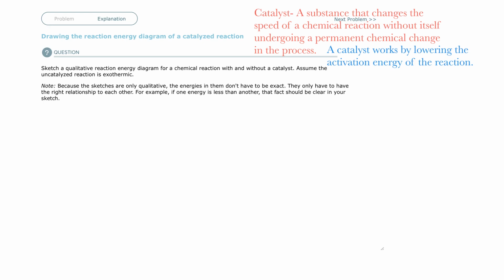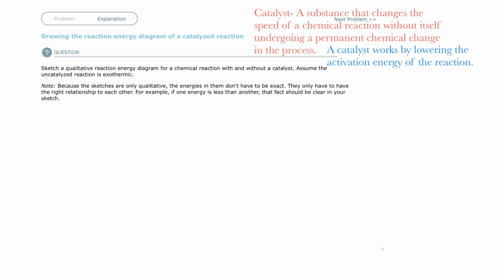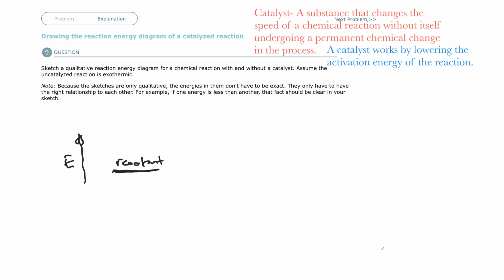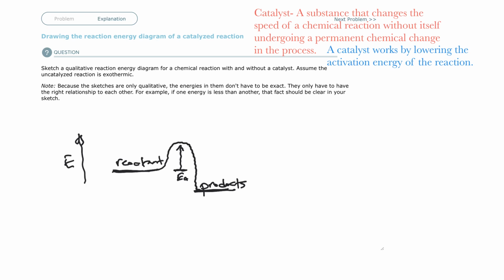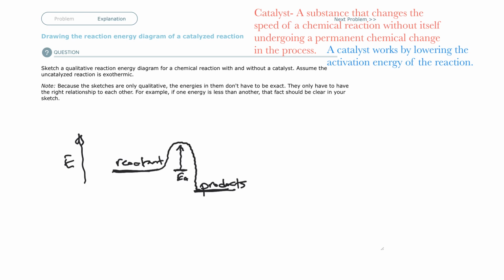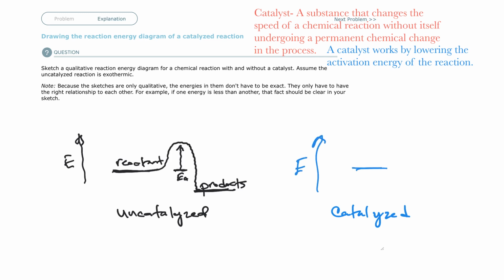Aleks Drawing the reaction energy diagram of a catalyzed reaction